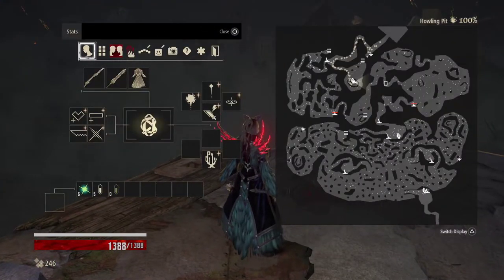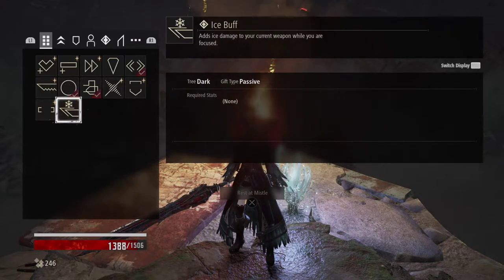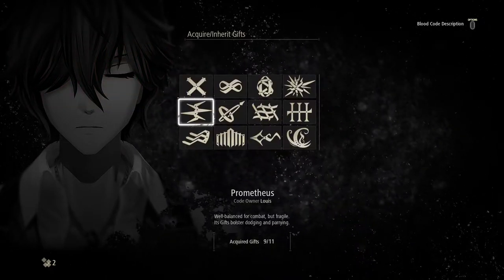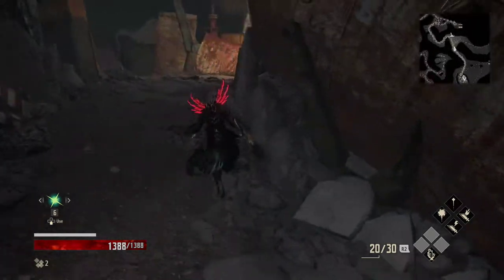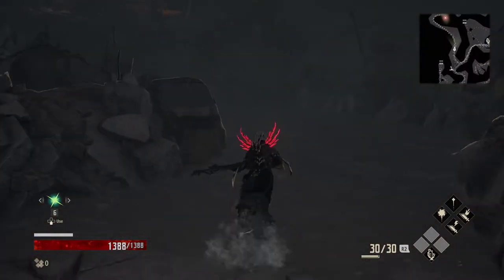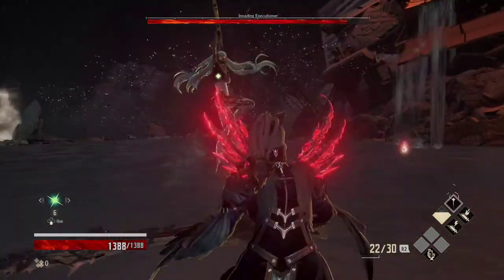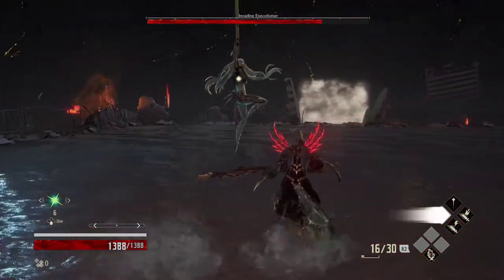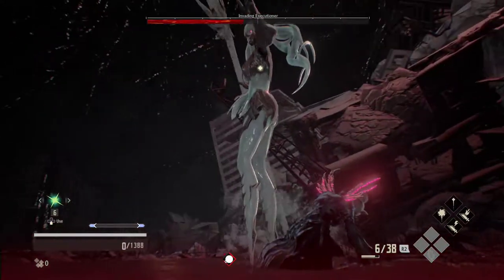Code Vein Let's Play Solo Part 14: Invading Executioner (PS4, gameplay, walkthrough, Commentary)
Code Vein Let's Play Solo (PS4, gameplay, walkthrough, Commentary, blind playthrough)
In the Face of Certain Death, We Rise.